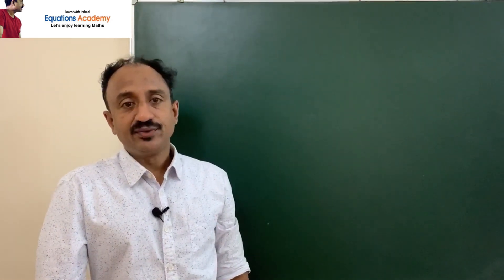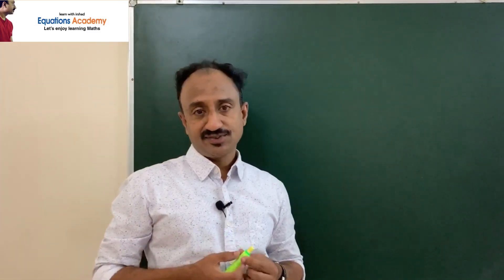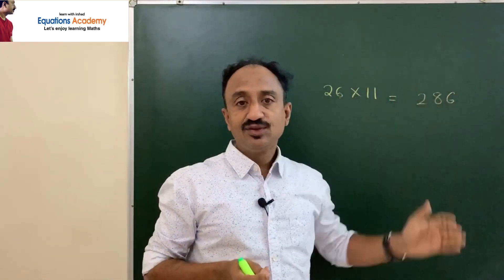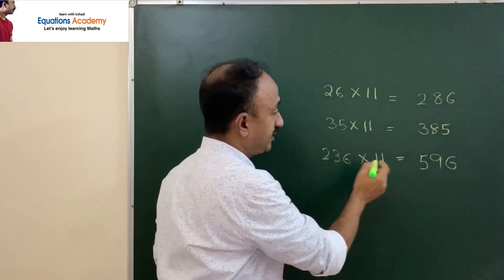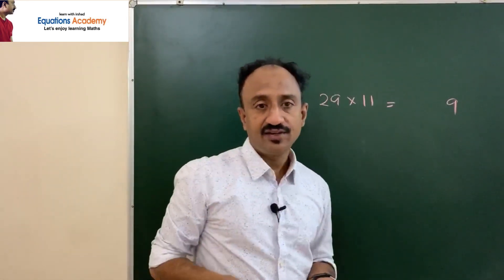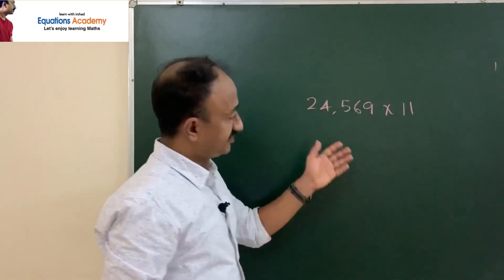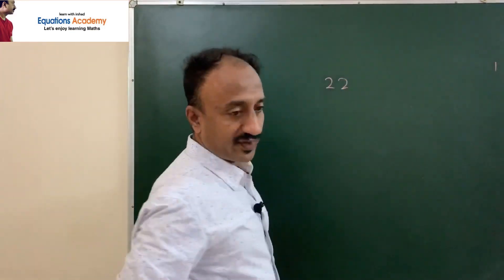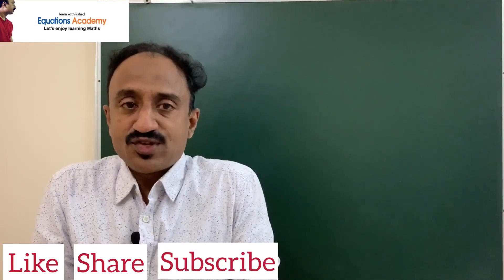Speed Maths Tricks multiplication of any number by 11 in seconds.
Speed Maths tricks
Multiplication of any number by 11.
Calculate in seconds.
Calculate faster than Calculator or Computer.
Help perform faster in Competitive Exams.
Equations Academy Learn with Irshad.